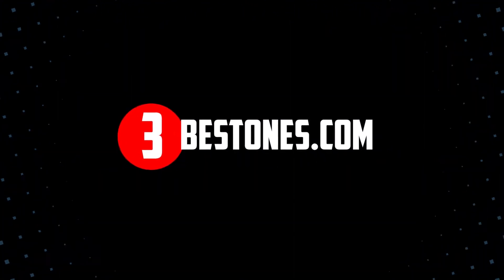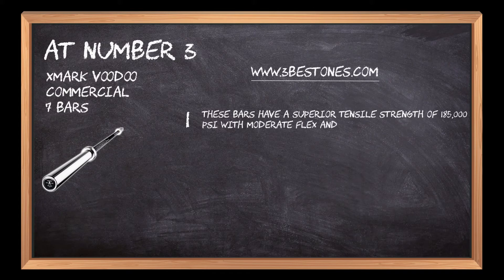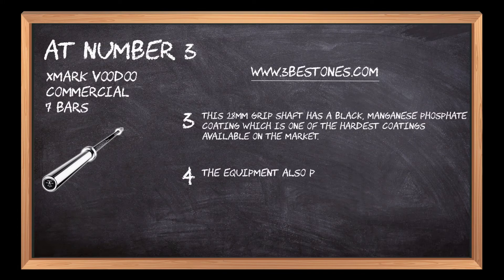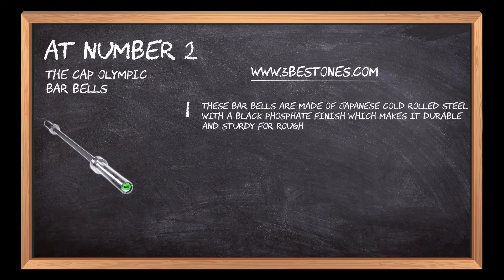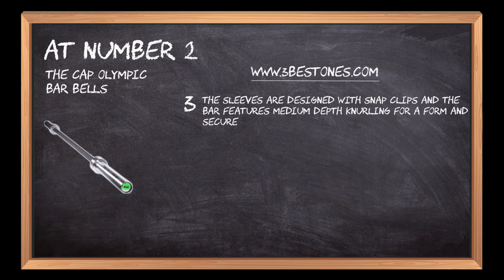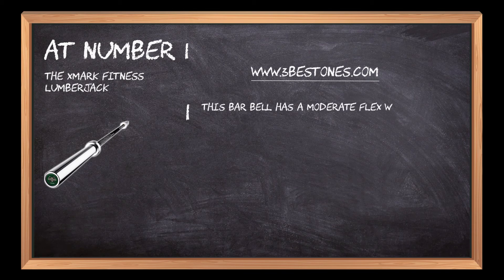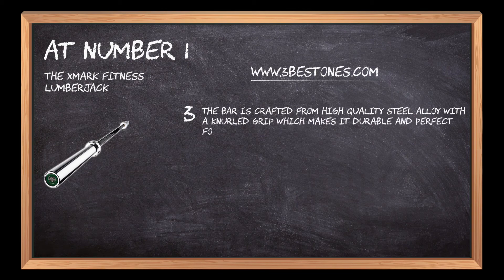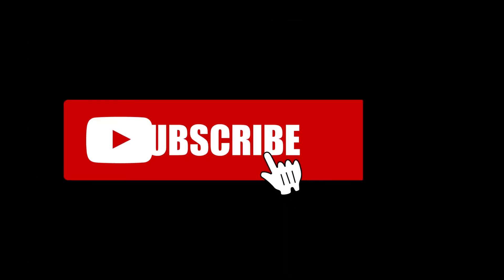Best Bar Bells In 2023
Follow the links given below to check the product prices:

Here is the list of the top 3 best "Bar Bells":

The XMark Fitness Lumberjack:

The Cap Olympic Bar Bells:

XMark Voodoo Commercial 7 Bars:

0:00 The 3 Best Bar Bells On The Market
0:16 XMark Voodoo Commercial 7 Bars
1:03 The Cap Olympic Bar Bells
01:52 The XMark Fitness Lumberjack
02:38 Closing Remarks & Subscribe To Our Channel